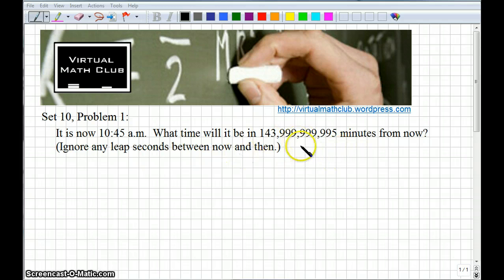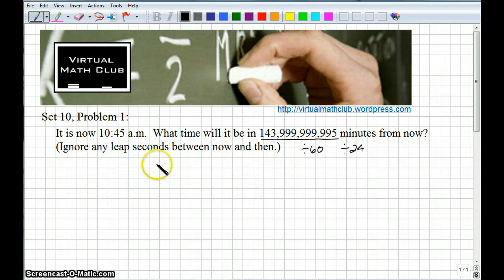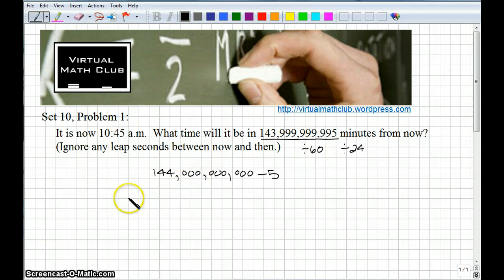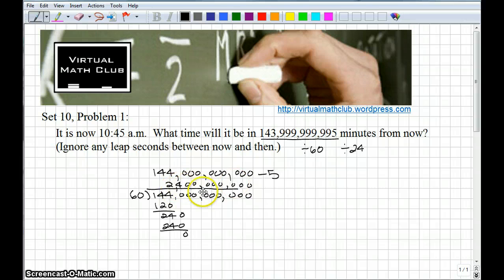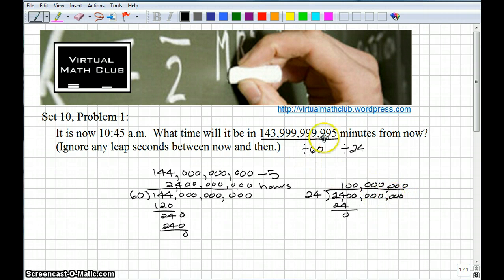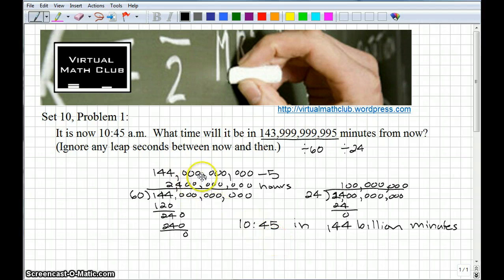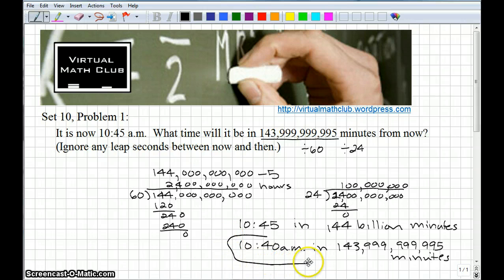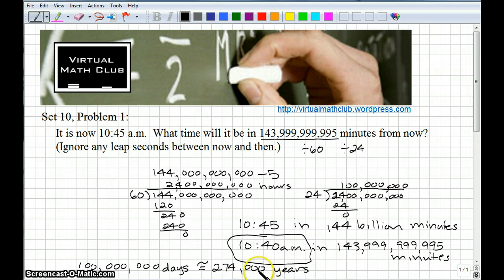Set 10 Problem 1